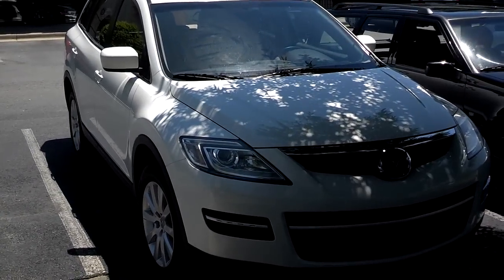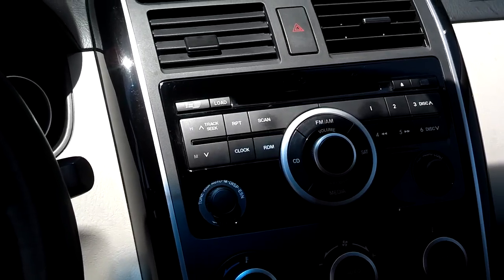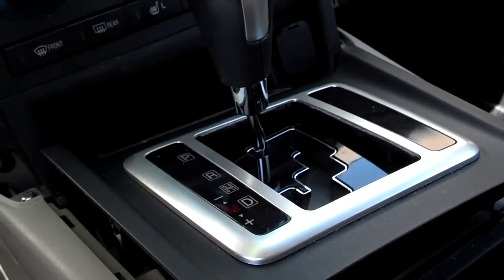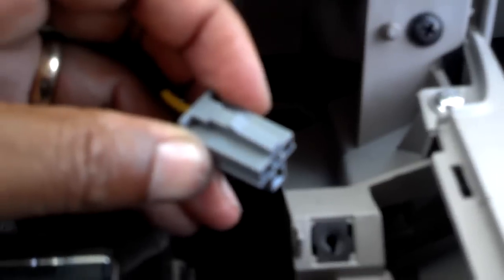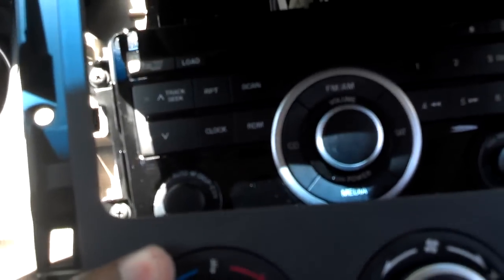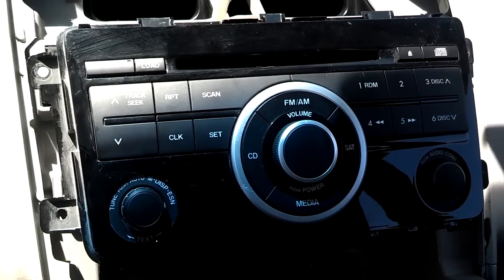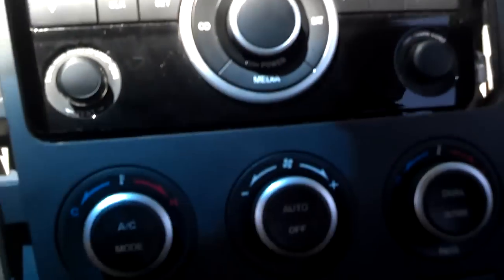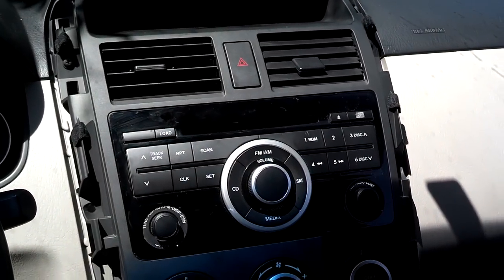Mazda CX-9 Stereo Removal, Replacement - Auto Repair Series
Radio replacement: 30 to 60 minutes.

THIS VEHICLE REQUIRES PROGRAMMING AT THE DEALER AFTER INSTALLATION.

This video will show you how to remove and install the stereo head unit in a Mazda CX-9. The 6 CD changer jammed and would not load, unload or play CD's.